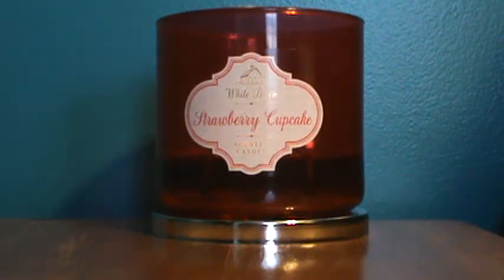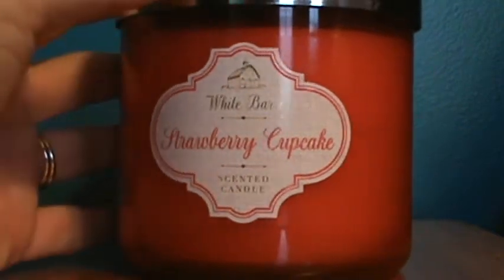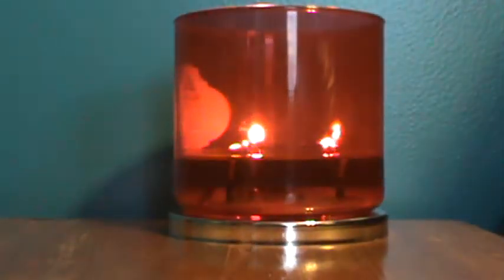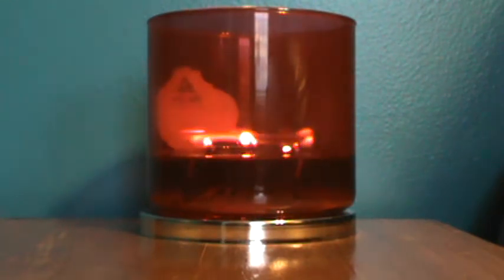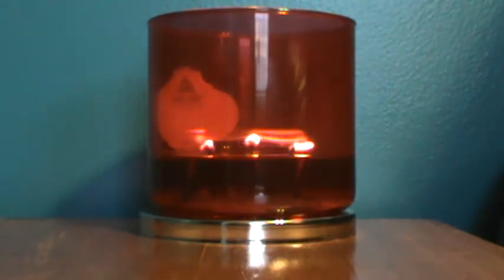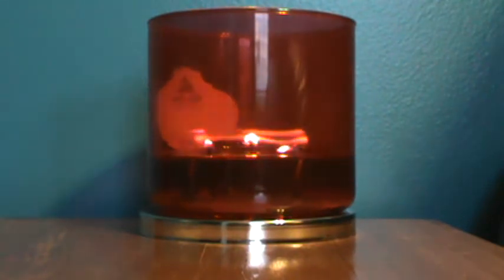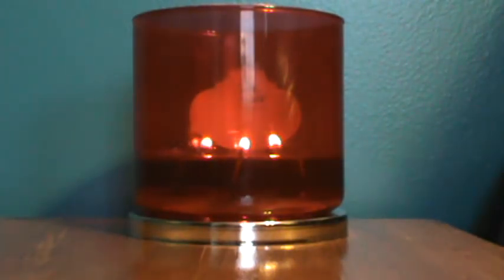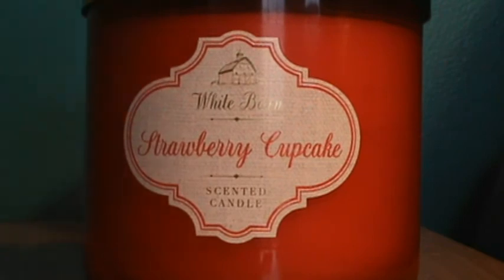Strawberry Cupcake Candle by Bath and Body Works - A Review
Bought this on a whim, here are my thoughts on it! Very suprised.